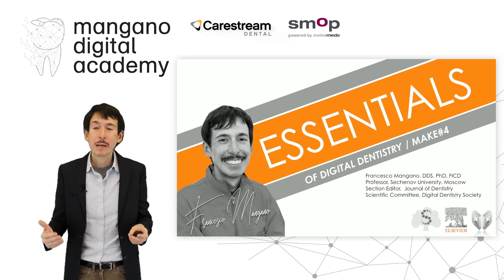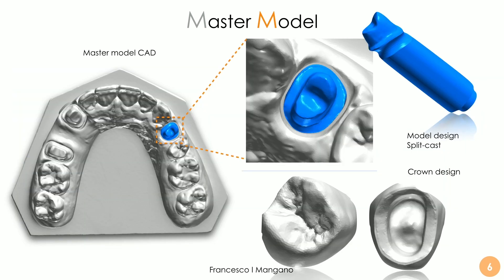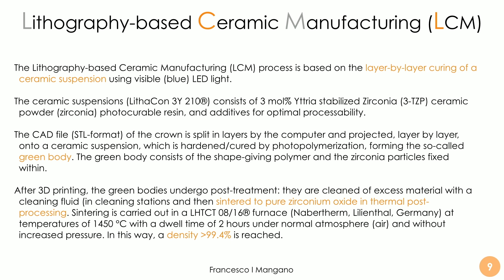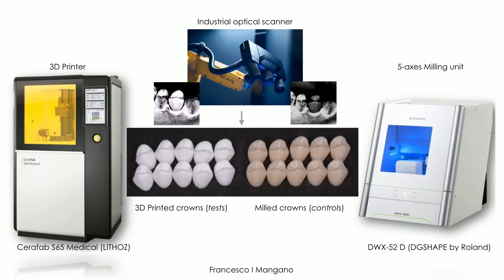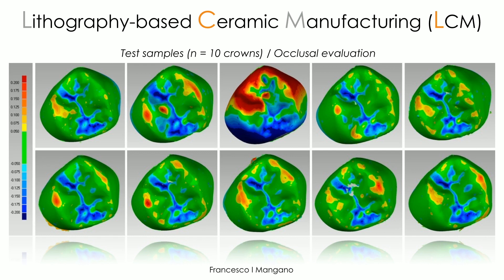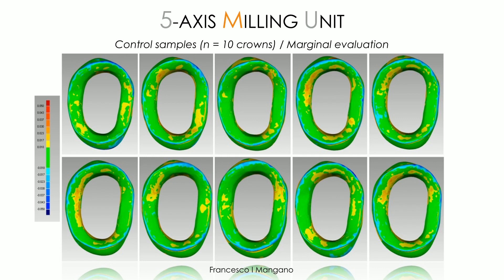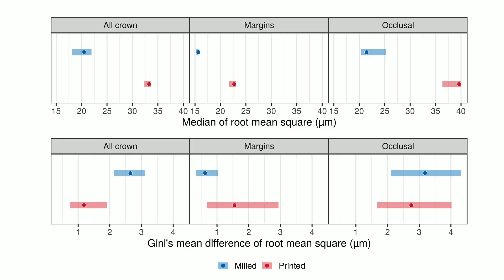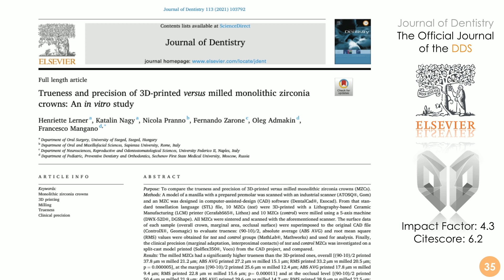ESSENTIALS of Digital Dentistry- MAKE!- Video 24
Dear Friends and Colleagues, do you want to know more about the trueness and precision of 3d printed monolithic zirconia crowns? Versus the trueness and precision of milled monolithic zirconia crowns? Please watch this  video! There are excellent news for the digital dentists: in fact, both technologies are EXCELLENT and allow to fabricate extremely precise ceramic restorations.
Merry Christmas from the Mangano Digital Academy :)